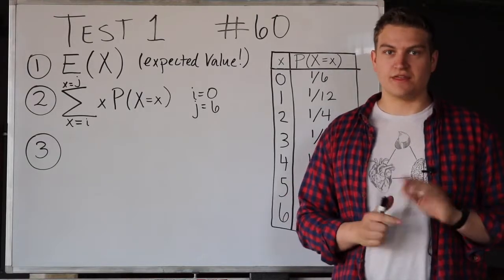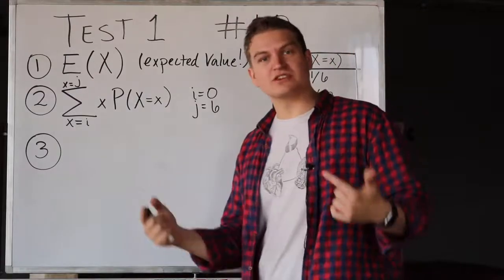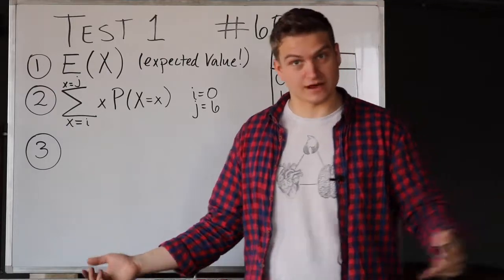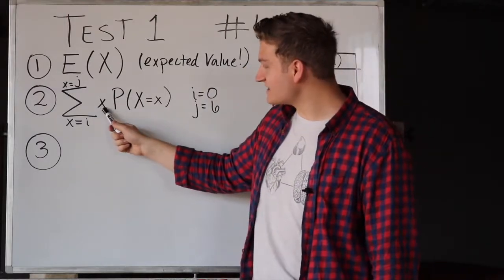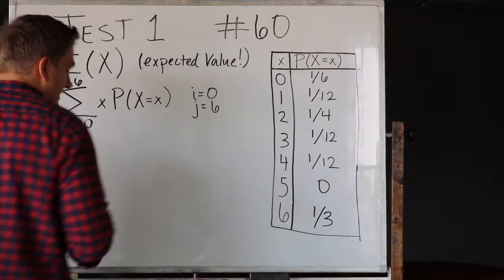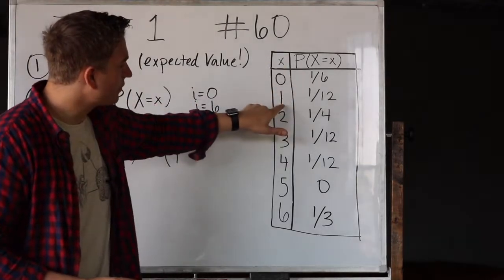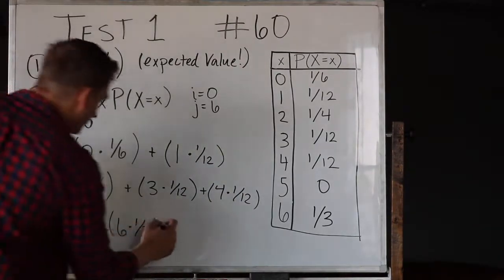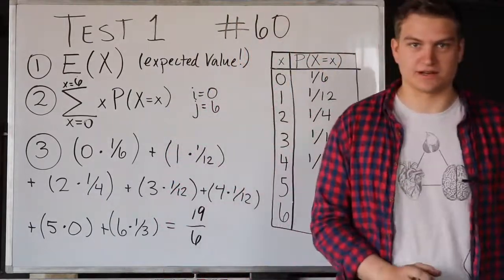TorchPrep Math Test #1 Question #60